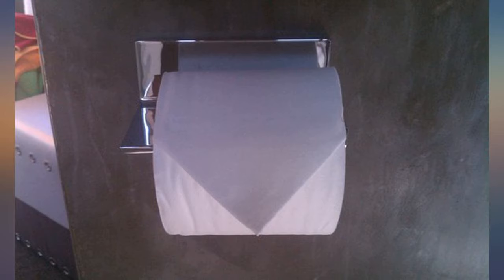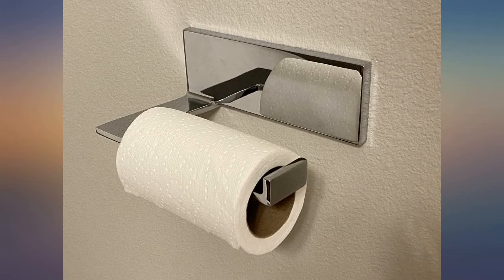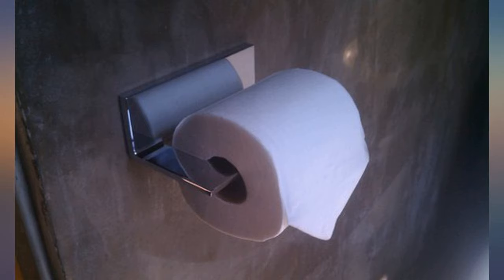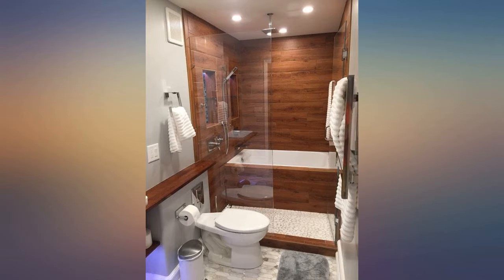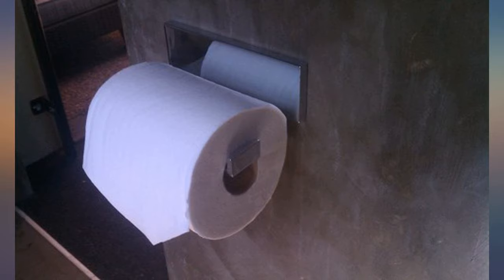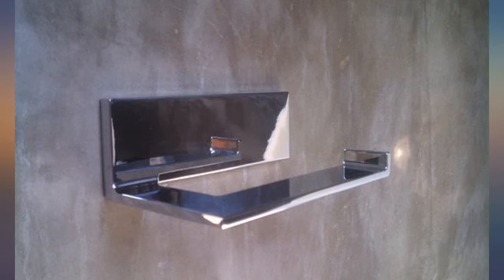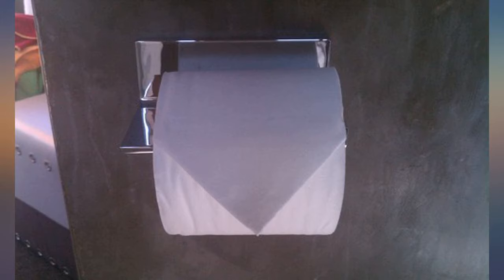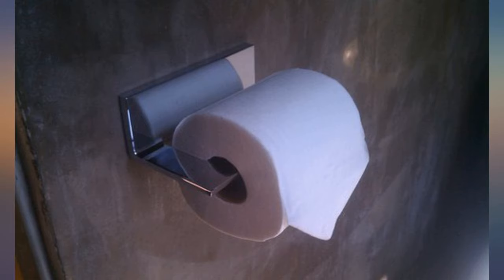DELTA Vero Toilet Paper Holder, Polished Chrome, Bathroom Accessories, 77750 review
DELTA Vero Toilet Paper Holder, Polished Chrome, Bathroom Accessories, 77750

Main Features:
- EXCLUSIVE - Vero, an exclusive Delta Faucet collection, will help make your bathroom a beautiful, stylish getaway with coordinating faucet, shower head and bathroom accessory options.
- STYLE - Create an easy-going and comfortable atmosphere in your bathroom with this bath hardware accessory. Accomplish a relaxed, spa like bathroom with casual bath hardware accessories.
- LONG LASTING - Has a durable, long-lasting finish to help prevent corrosion, tarnish or discolor, so you can enjoy a look you love for life.
- ORGANIZATION - Part of everyday life and will contribute to bathroom organization.
- INSTALLATION - This toilet tissue holder is designed to hold one roll of toilet paper. Installation instructions and hardware included.